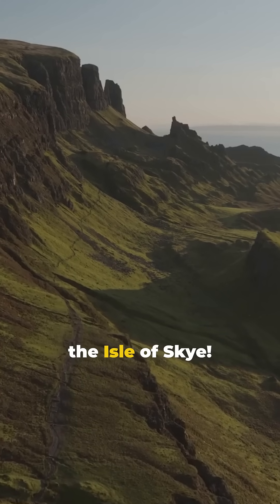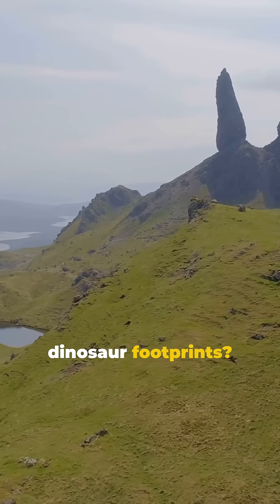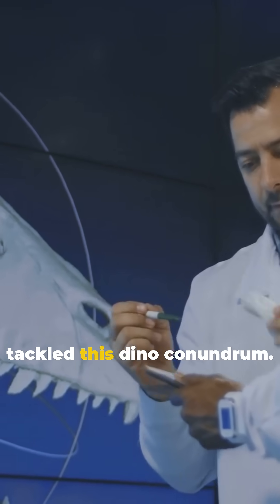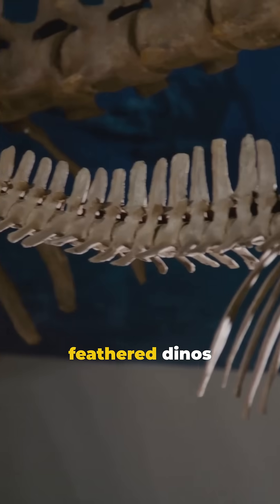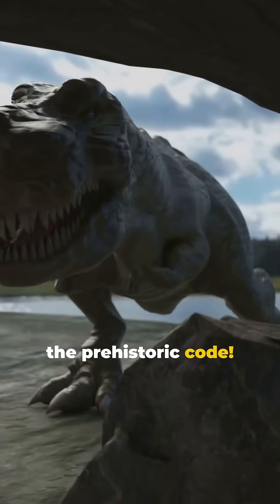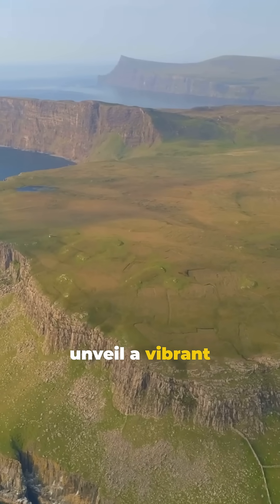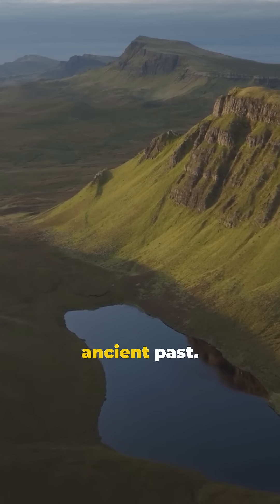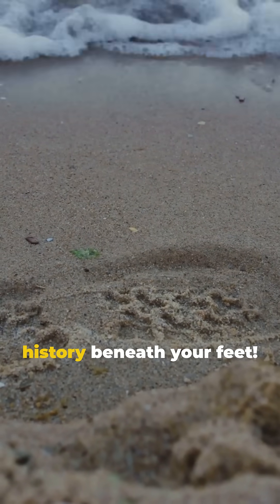Isle of Skye's Dinosaur Footprint Mystery Solved!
Explore the fascinating theory that dinosaurs once roamed the Isle of Skye! This Scottish island is known for its rugged landscapes and unique geological features, but could it have been a habitat for the mighty dinosaurs of the Mesozoic Era? Join us as we delve into the evidence and explore the possibility that these prehistoric creatures may have left their mark on this picturesque island. From fossil finds to geological clues, we'll examine the clues that suggest dinosaurs may have called the Isle of Skye home. So, sit back, relax, and get ready to uncover the secrets of this ancient landscape!

Uncover the fascinating mystery of the Isle of Skye's dinosaur footprints in this captivating YouTube Short! 🌋 Join us as we explore stunning visuals of this breathtaking landscape while diving into the origins of its famous footprints. Discover how scientists utilized advanced techniques like 3D scanning to identify these ancient marks, revealing their true creators: feathered dinosaurs known as pterosaurs. 🦖

Learn what these footprints tell us about the vibrant coastal ecosystem of prehistoric Scotland and the significance of this discovery for our understanding of evolution.

OUTLINE:

00:00:00 Isle of Skye's Dinosaur Footprint Mystery Solved!